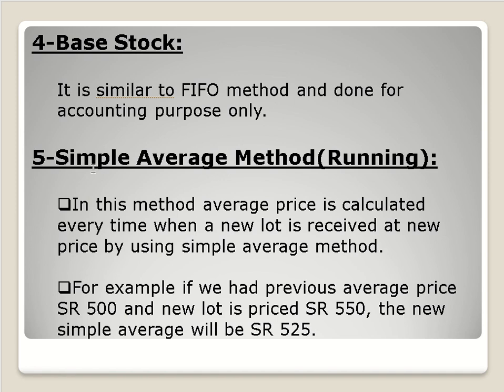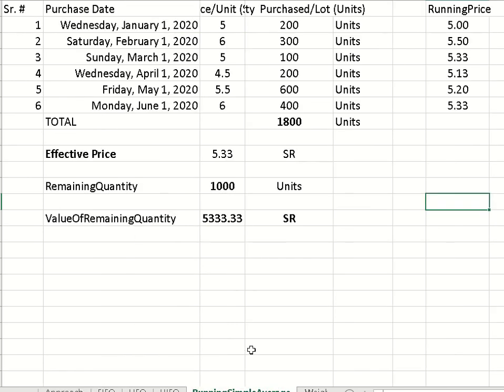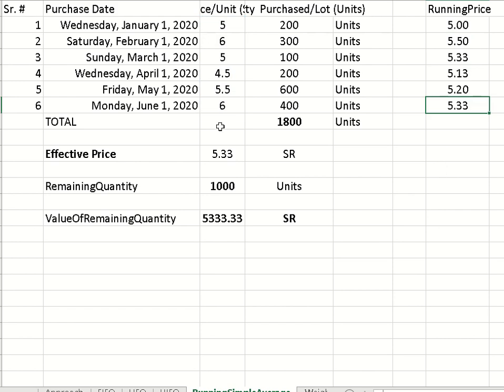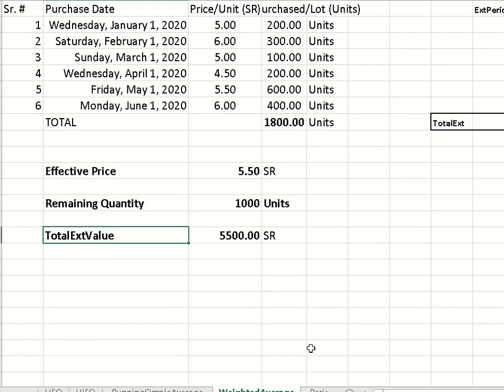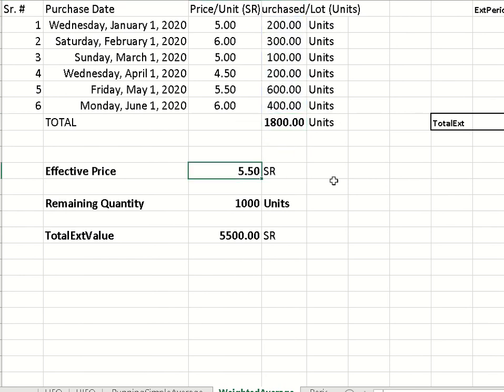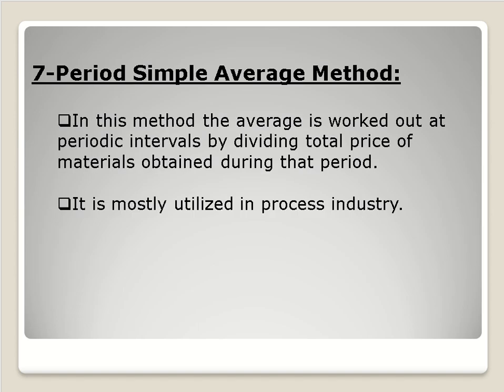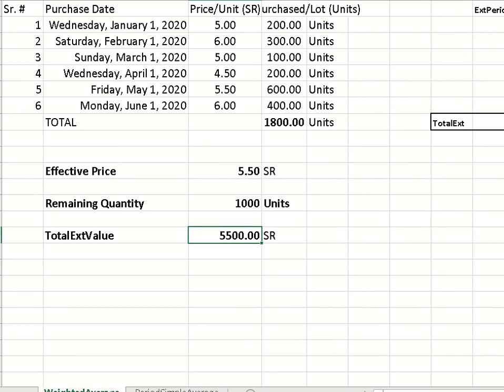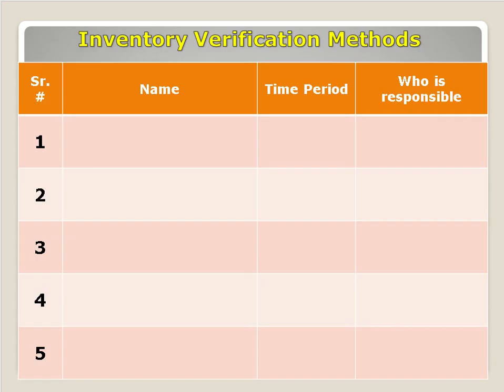RecLec CCVerification Mod5 Part3 TX